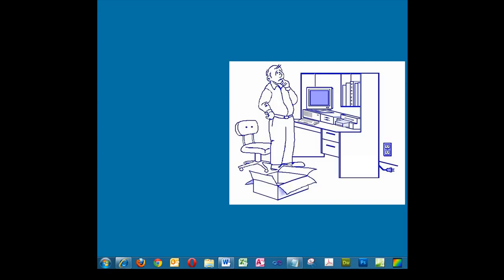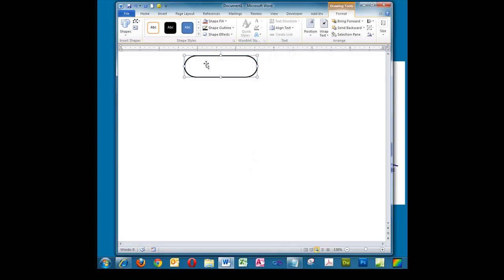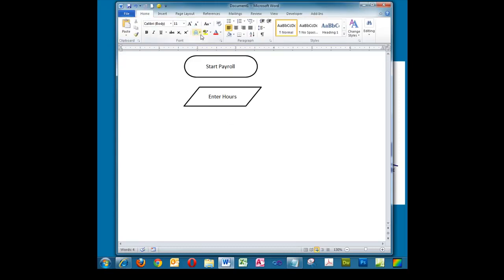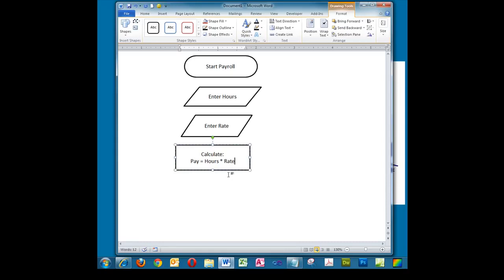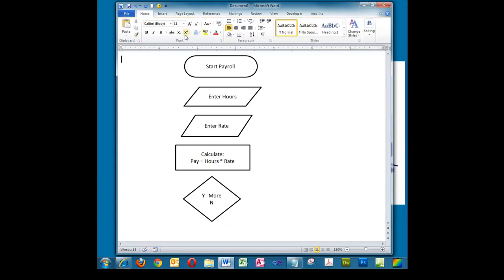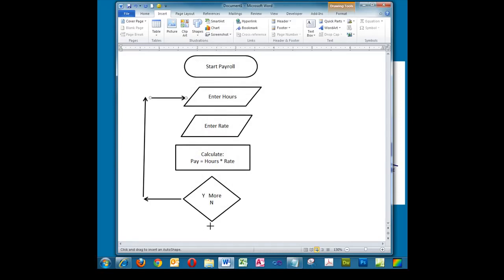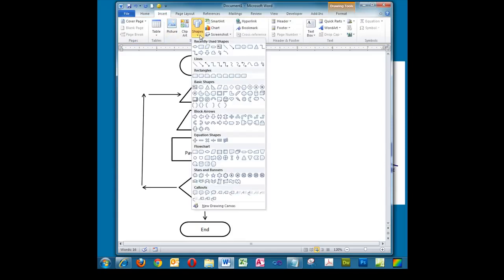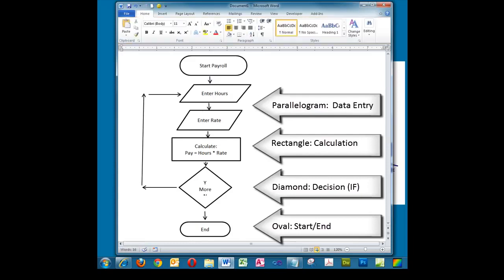Bab 2: Carta Alir Proses Membuat Carta Alir Ms Word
Asas Sains Komputer